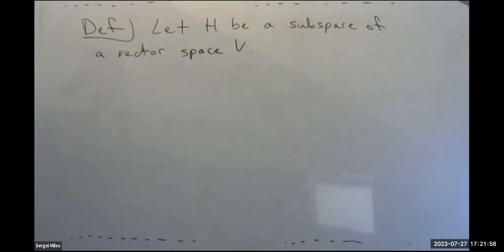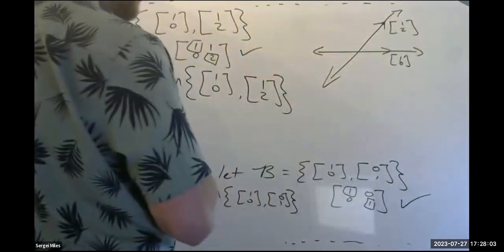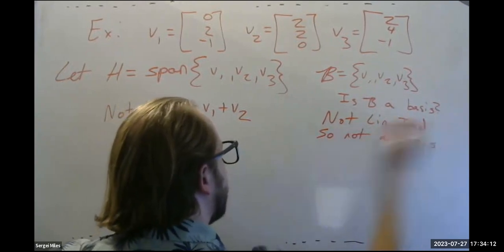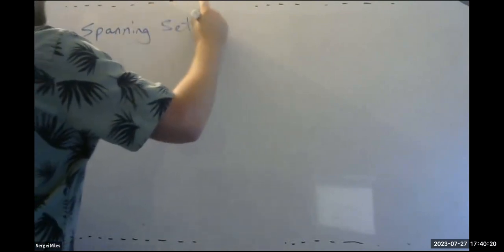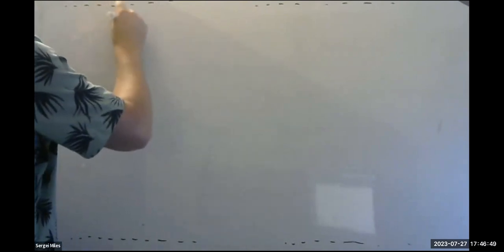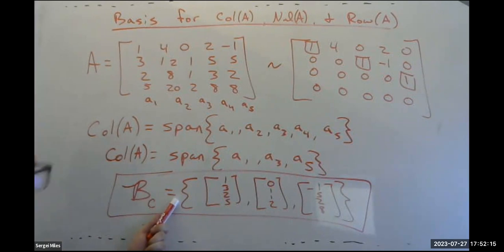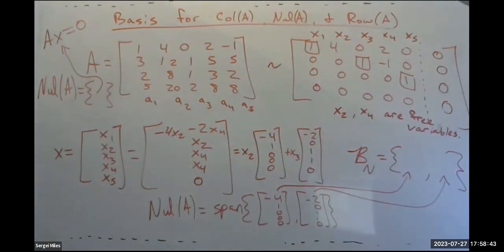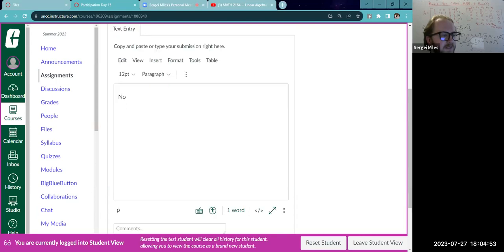Lesson 16 -- (4.3) Basis